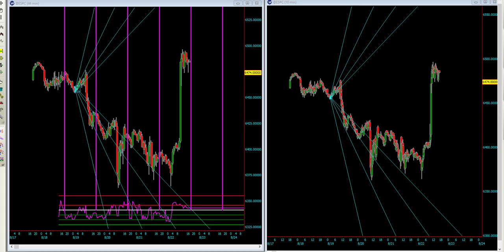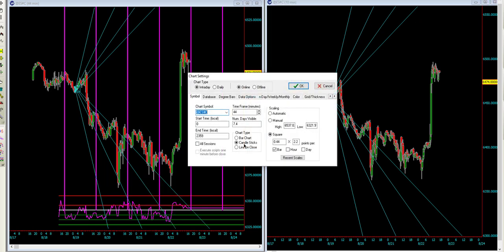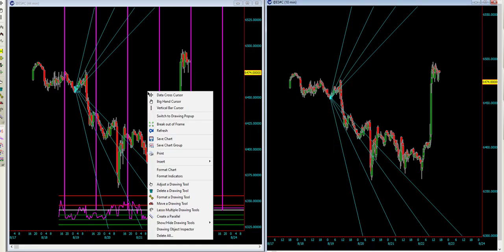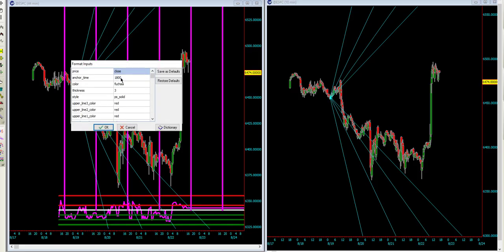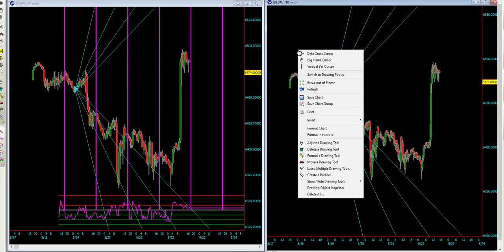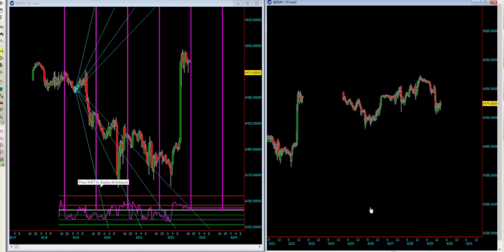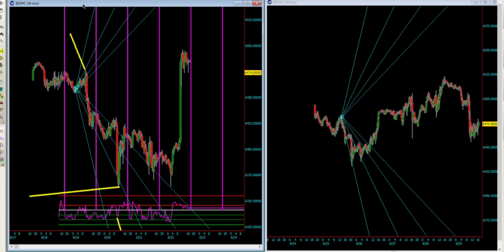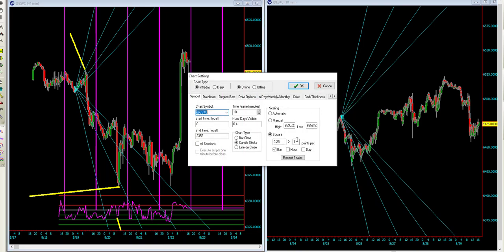Wave59 - Big Bar Angle Trading System